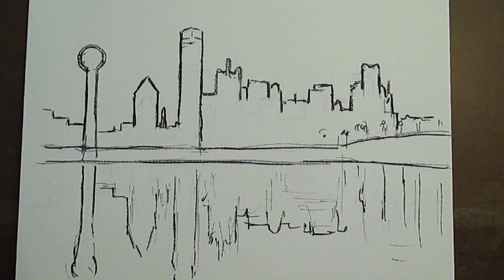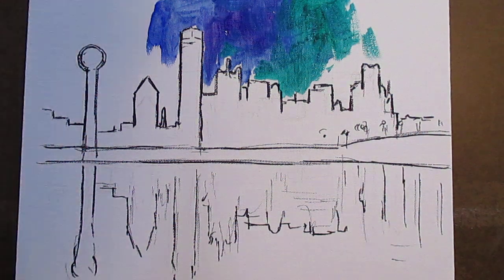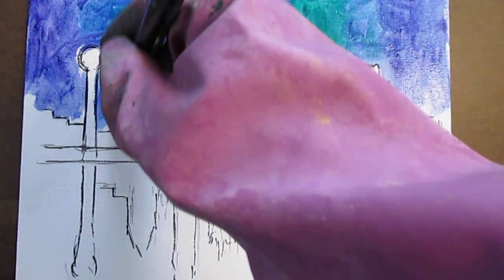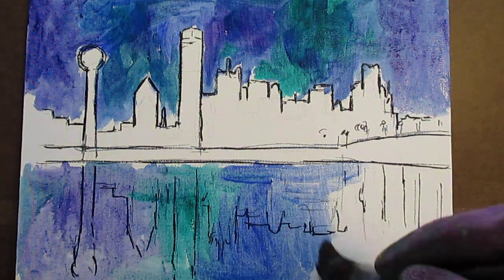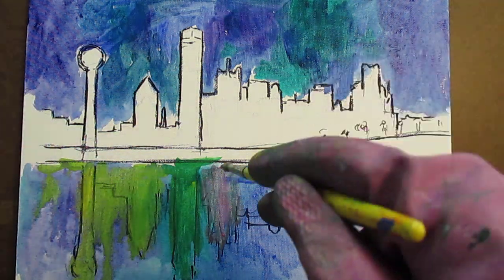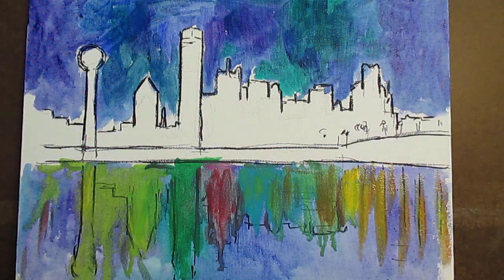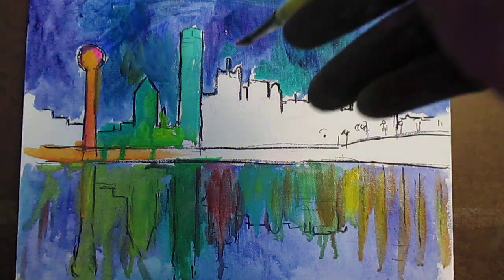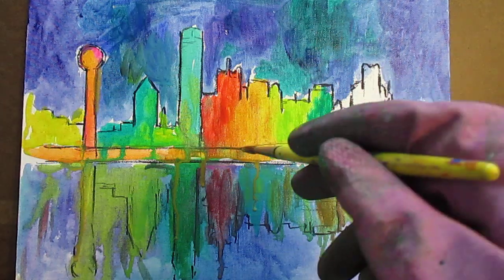Dallas Texas Skyline Demo by Award Winning Artist Kendall F. Kessler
Dallas Texas Skyline Beauty Painting

Another Dallas Skyline painting! This time I wanted toachieve a very colorful night scene with languid reflections!  I am very pleased with the finished painting!

LINK TO DALLAS REFLECTIONS

Also, be sure to click out other Skyline Beauty paintings on my website!

SKYLINE BEAUTY

About Me

Towhee Hill Studio is open to the public by appointment.